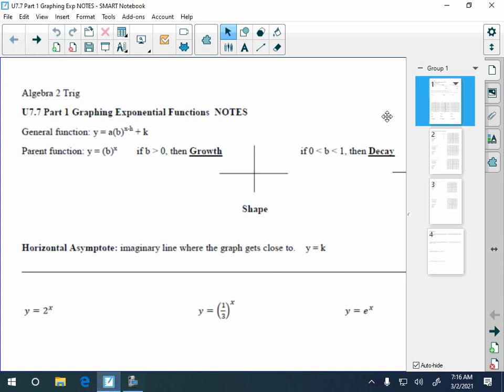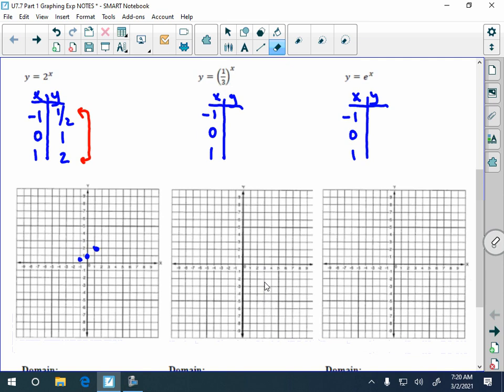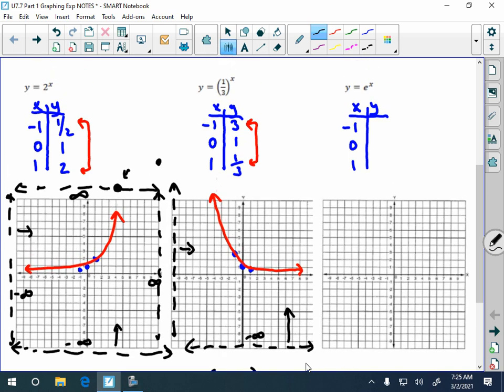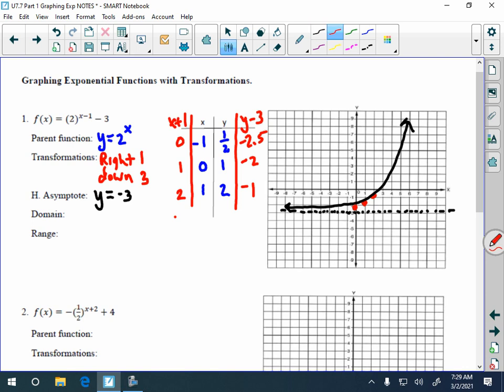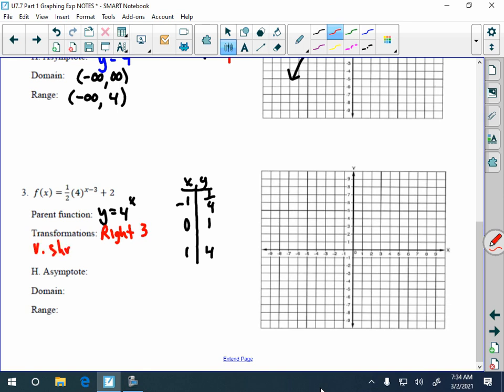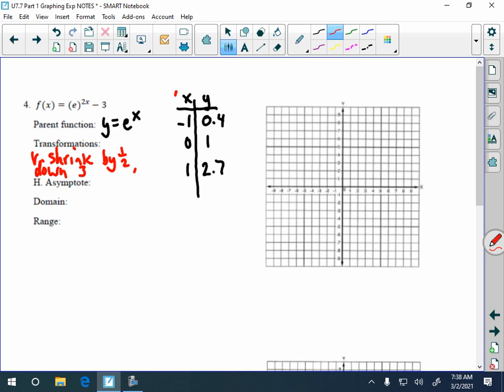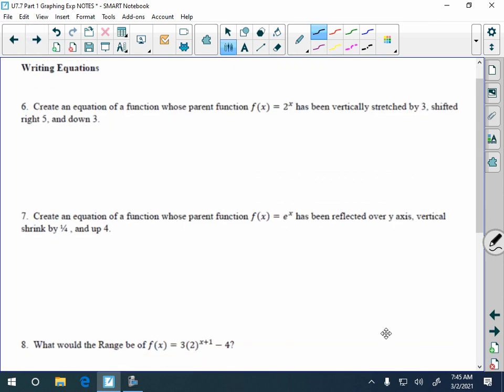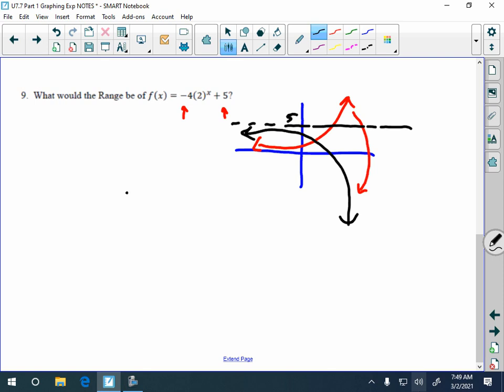U7 7 Part 1 Graphing Exponential Equations Notes